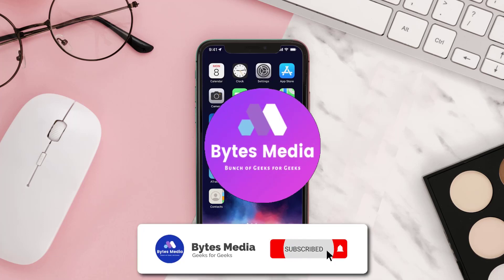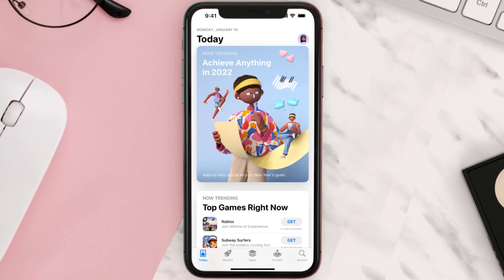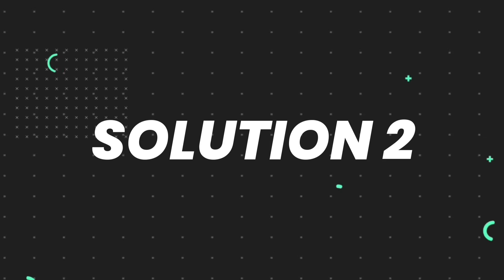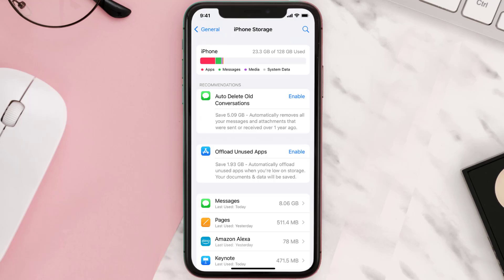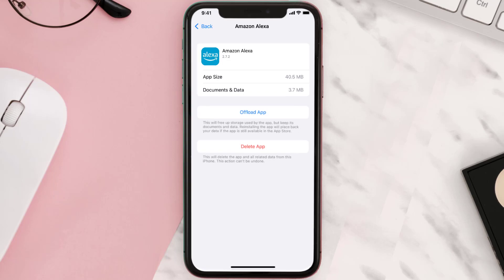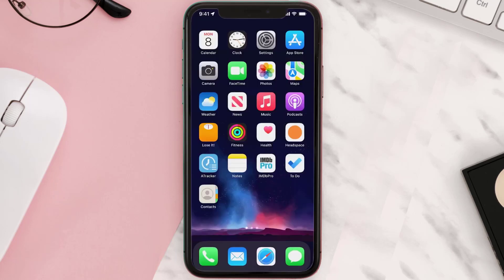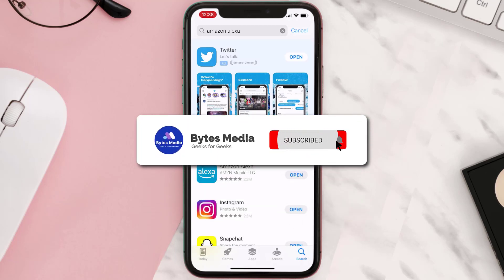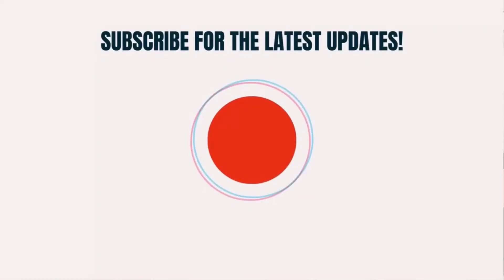Amazon Alexa App Not Working: How to Fix Amazon Alexa App Not Working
In this video, I'll show you How to Fix Amazon Alexa App Not Working. This is the easiest and fastest way to Fix Amazon Alexa App Not Working. Make sure you watch until the end of this video to find out How to Fix Amazon Alexa App Not Working on Android and iPhone. These methods work on Android as well as iOS 11, iOS 12, iOS 13 and iOS 15. Hope you enjoy!

Video Parts:
00:00 Intro: How to Fix Amazon Alexa App Not Working
00:07 1.Solution: Update Amazon Alexa App
00:26 2.Solution: Clear Amazon Alexa App cache files
00:55 3.Solution: Delete and Reinstall Amazon Alexa App
01:17 Outro: Ending